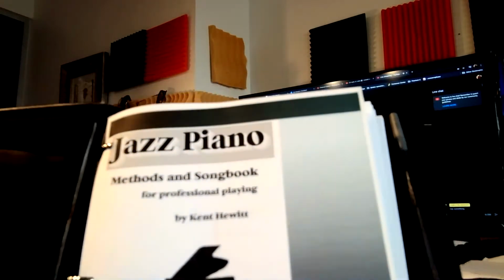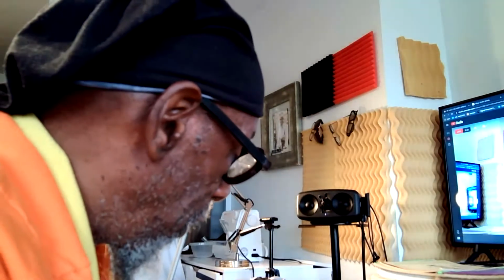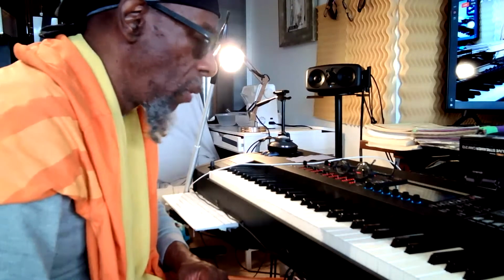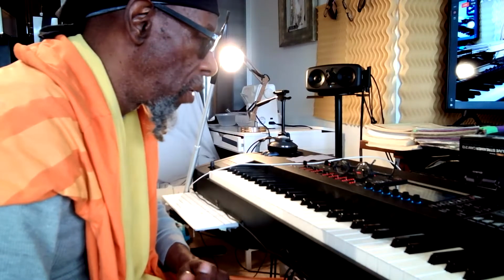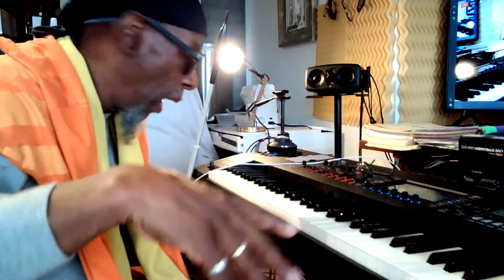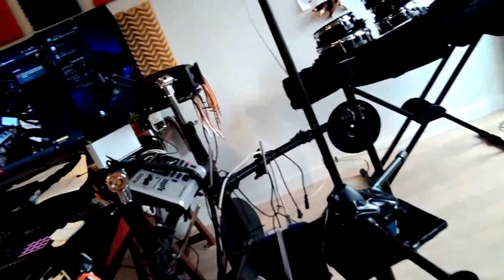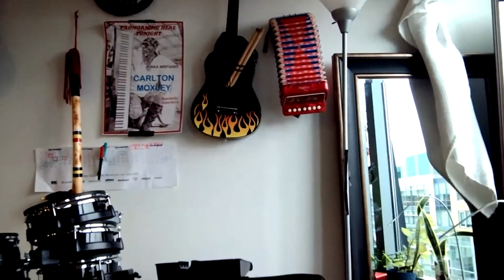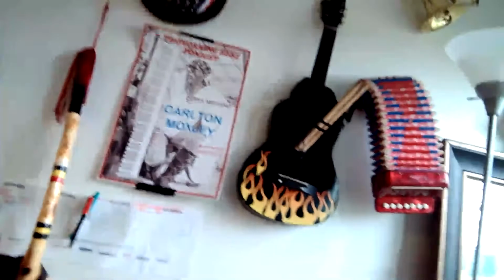Full-time musician time management10.13.2020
Kent Hewitt/A Look Inside Jesús Molina's Masterclass/
 think God for setting me up as a musician self-sustaining
 and having plenty of time just to pursue my craft do you
 Carlton Moxley thanks for supporting the arts